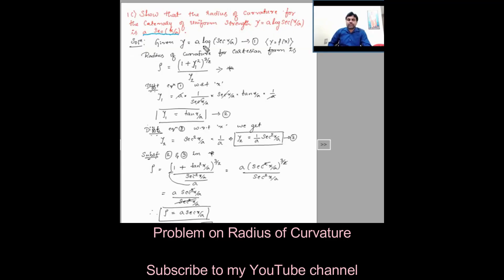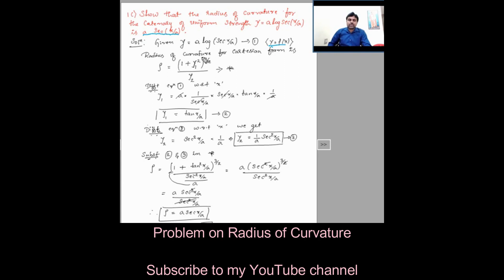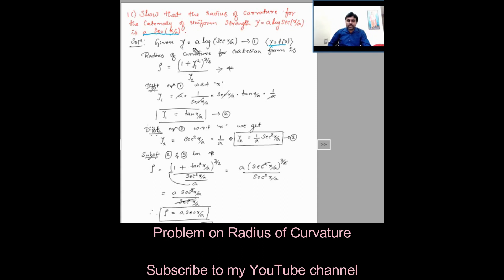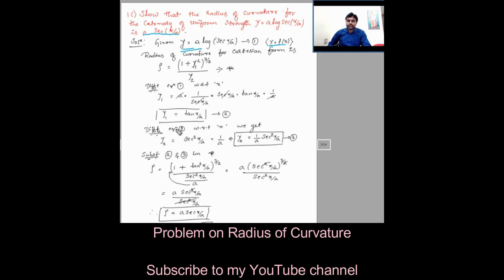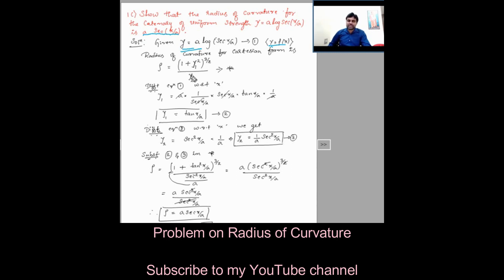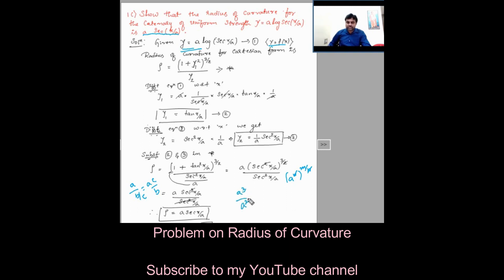Radius of curvature for the catenary of uniform strength y=a*log(sec(x/a)) is a*log(sec(x/a)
Show that the Radius of curvature for the catenary of uniform strength y=a*log(sec(x/a)) is a*log(sec(x/a)).

Solved the problem on Radius of curvature.